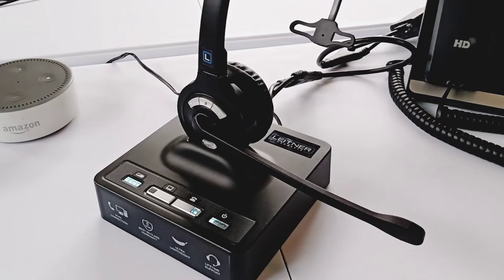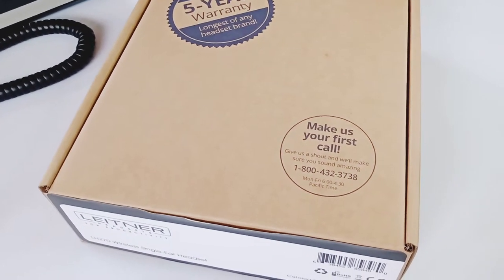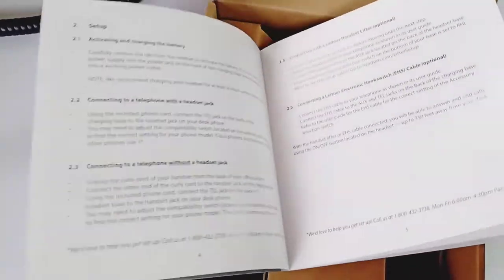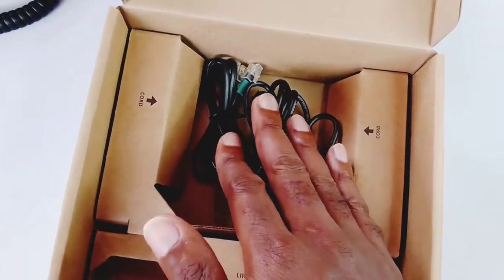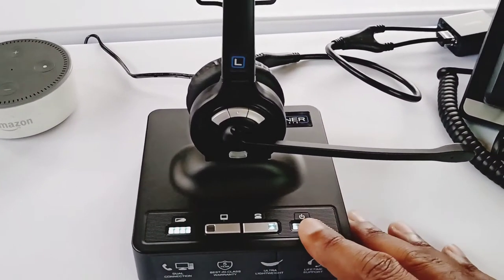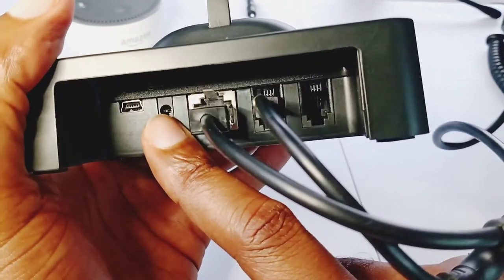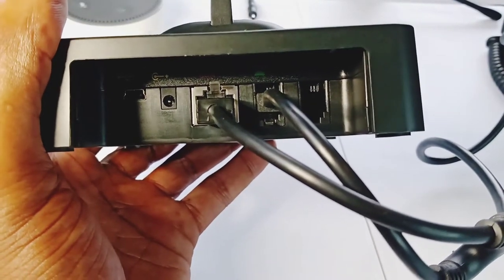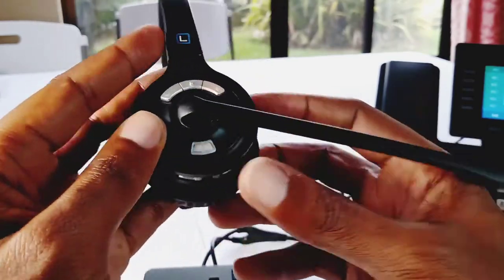Leitner LH270 VOIP Headset Review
This video is a hands on demo if Leitner's flagship headset for, the Leitner LH270 Wireless Office Headset. This high-end headset for connectivity to VOIP and IP phones features wireless capabilities and a best in class noise cancelling microphone.

For more information about Rich Technology Group, or to receive free assistance in finding the best deals on business phone systems and business phone and internet service plans visit our or call us at

For the best selection of IP phones, headsets & accessories visit VOIP Supply